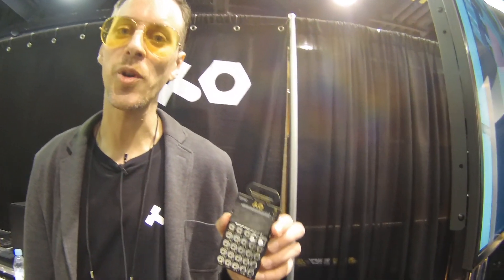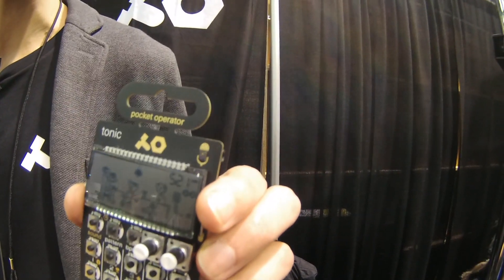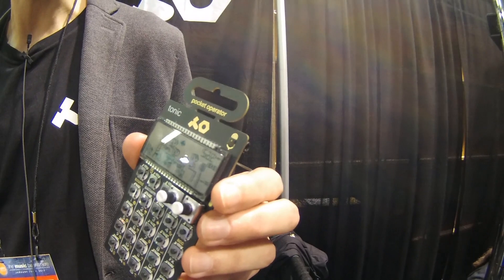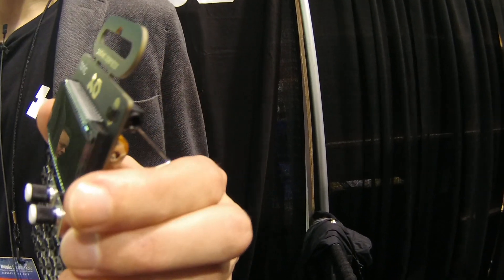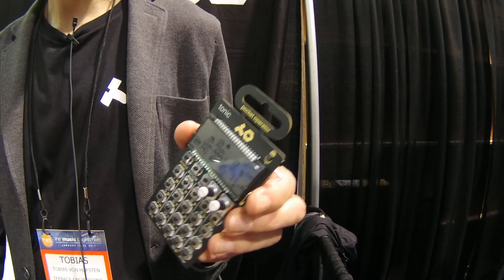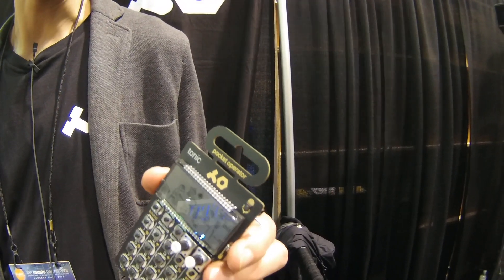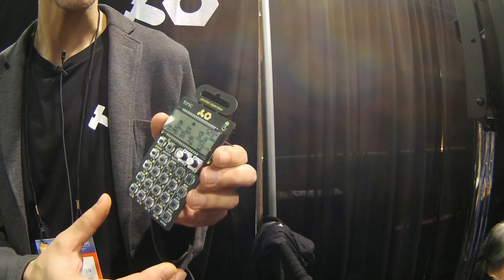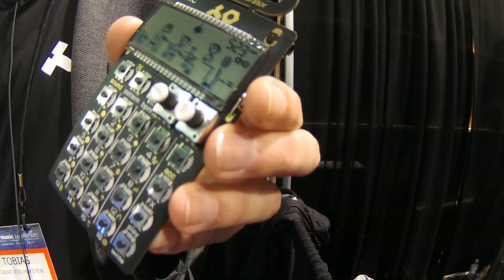NAMM 2017 Teenage Engineering PO-32 Tonic Pocket Operator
Tobias from Teenage Engineering demonstrates the PO-32 Pocket Operator at the 2017 Winter NAMM Show.

Teenage Engineering Pocket Operators are small, ultra portable music devices, with studio quality sound and the flexibility to make music on the go. Pocket Operators feature 16 step sequencer with parameter locks, built-in speaker, audio and sync I/O, and battery power. The Pocket Operator line consists of the PO-12 Rhythm drum machine, PO-14 Sub bass line synthesizer, PO-16 Factory lead synth, PO-20 Arcade chiptune synth, PO-24 Office noise percussion, PO-28 Robot live synth, and PO-32 Tonic drum machine with data transfer.

Get more for your money with an exclusive Teenage Engineering Pocket Operator BUNDLE from Kraft Music. These package deals include the accessories you'll need to get the most out of your new pocket synth - at home, on stage, or in the studio. If you have any questions, please give us a call. Our knowledgeable product specialists will be happy to assist in choosing the BUNDLE that's right for you!